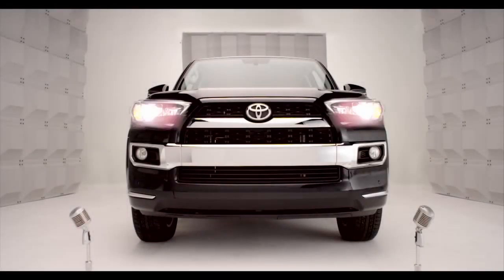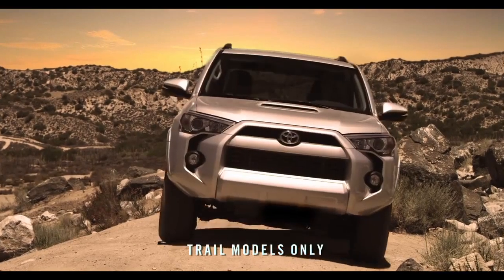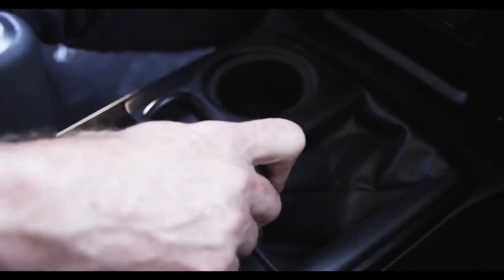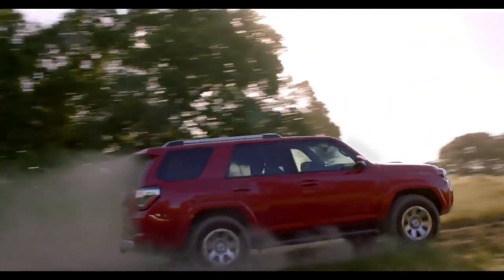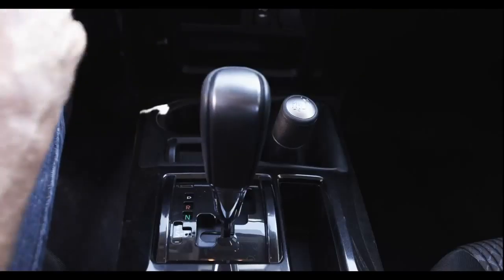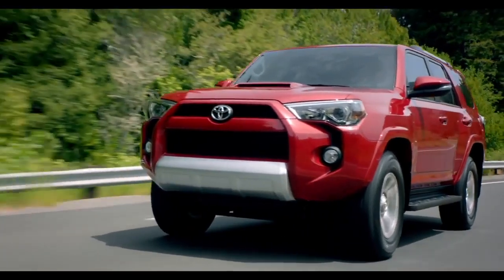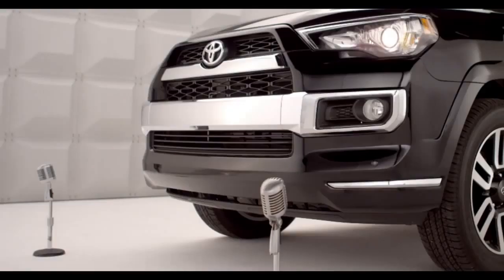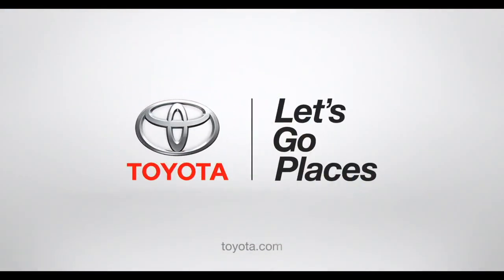4Runner How To Shift Lever Transfer Case 2014 Toyota 4Runner